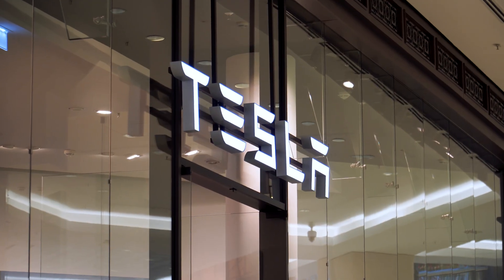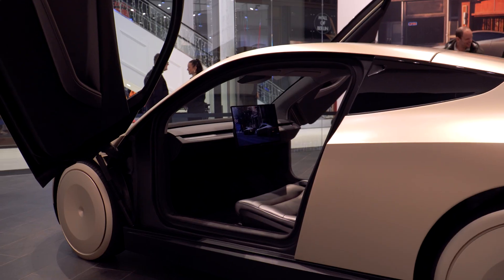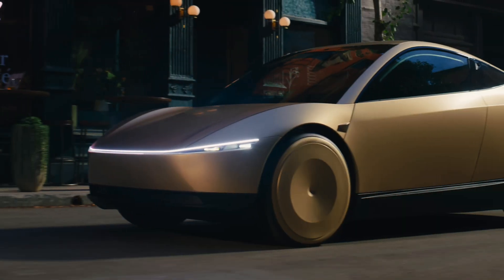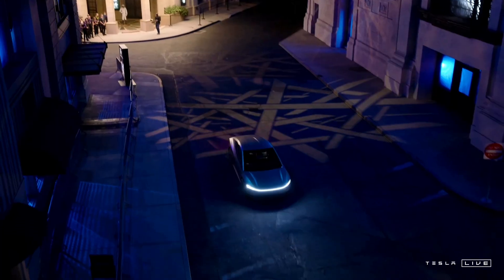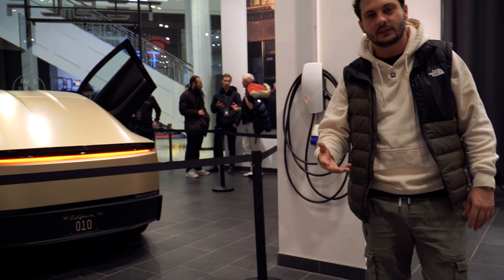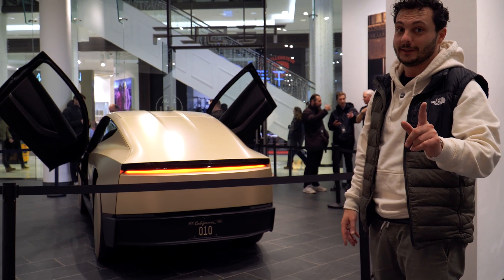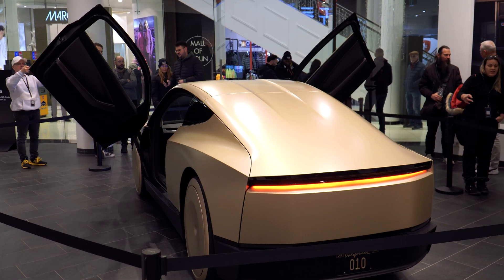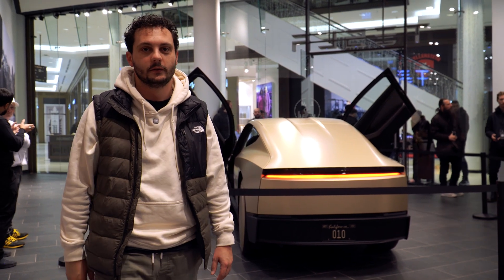Tesla Cybercab at Tesla Store Mall of Berlin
We had the incredible opportunity to experience the revolutionary Tesla Cybercab up close at the Tesla Store in the Mall of Berlin. In this video, we explore its features, design, and how it’s set to revolutionize urban mobility. Check out our overview of Tesla’s latest innovation in sustainable transport.

💡 Why MisterGreen?
At MisterGreen, we're dedicated to ending the age of fossil fuels and paving the way towards a more sustainable future. Our services and products reflect our deep commitment to environmental responsibility and innovative green solutions.

Enjoyed our video? Your support helps us spread the message of sustainable living!